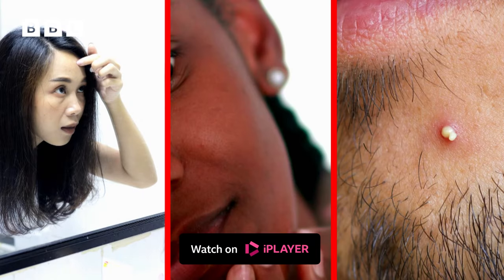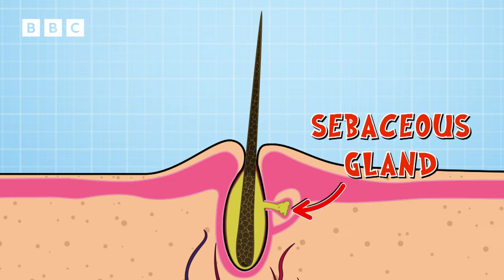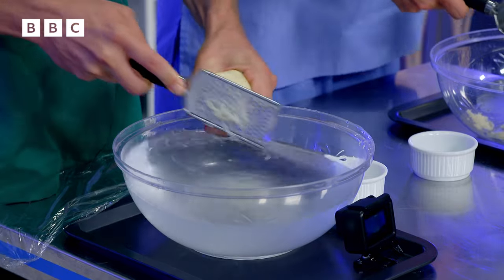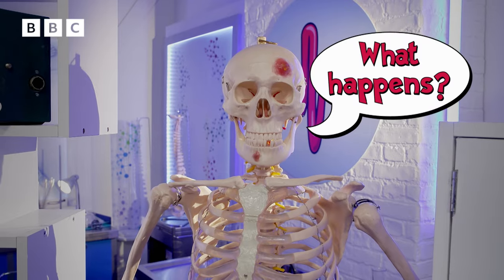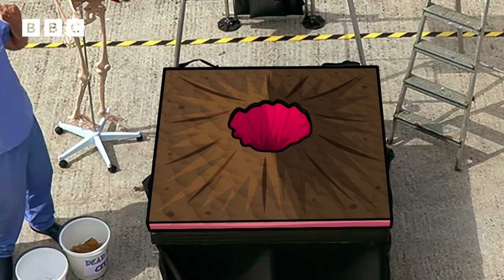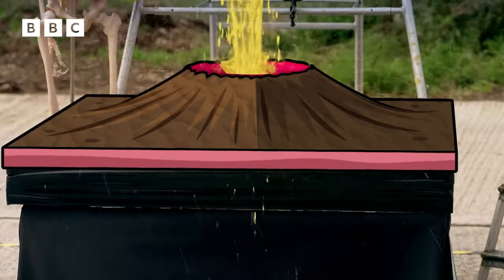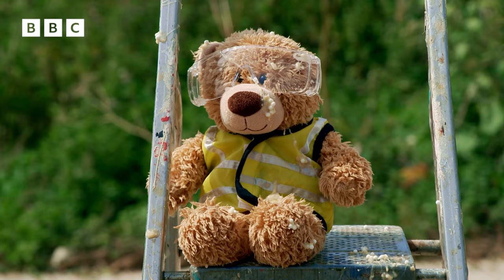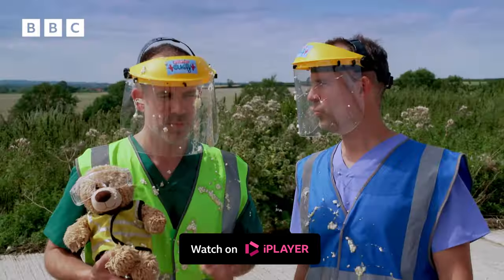Where Do SPOTS Come From? Operation Ouch! Series 12 Episode 2 | CBBC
Doctors Chris and Xand explain the difference between two types of spots and reasons why they appear.

NEW SERIES coming January.

Hilarious twin doctors Chris and Xand plus Dr Ronx explore the weirdest and most wonderful bits of medicine. From sneezes and snot to pimples and poo, nothing escapes their crazy experiments!